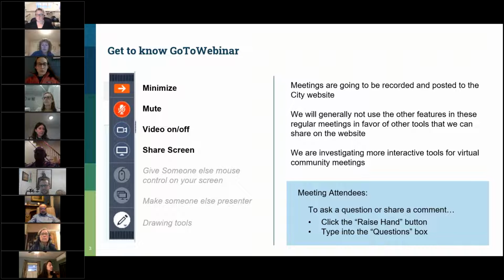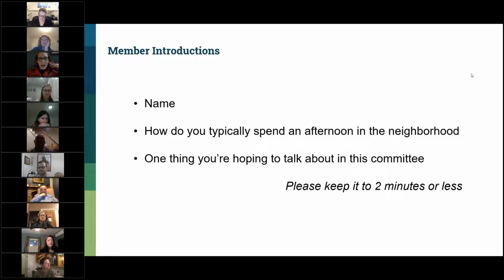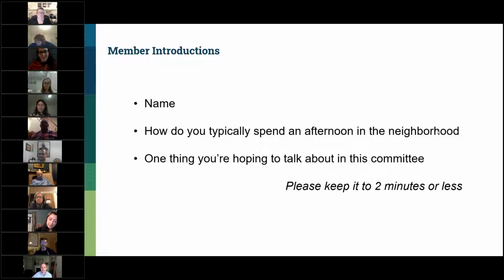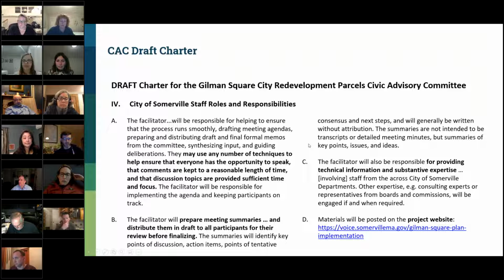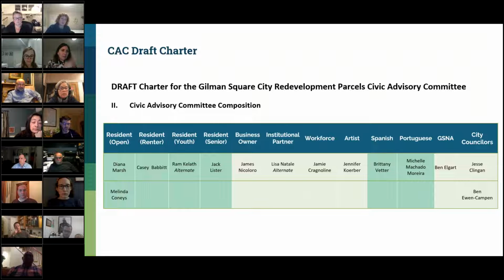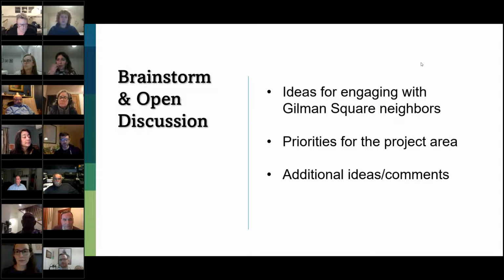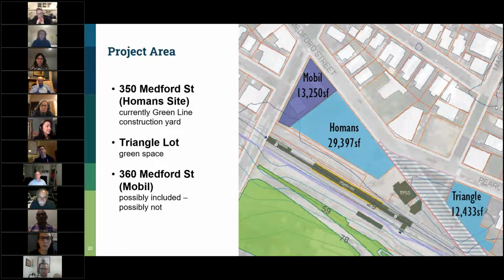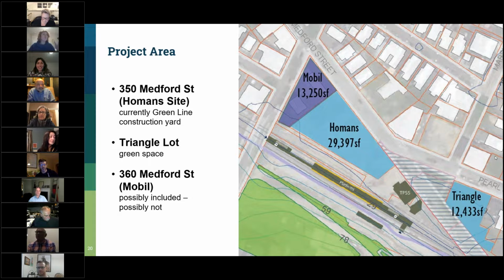Gilman Square Civic Advisory Committee: Org. Meeting Feb. 24, 2022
Somerville, MA:  Gilman Square CAC meeting on Feb. 24, 2022,